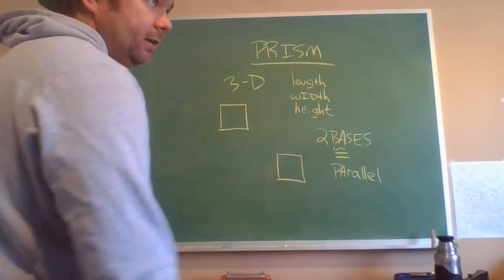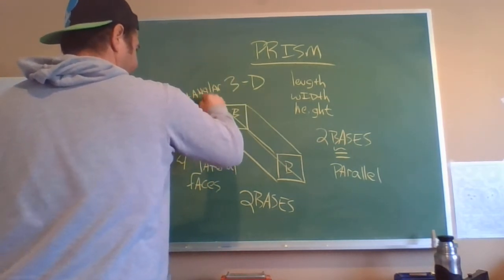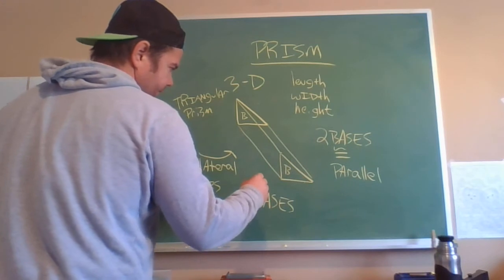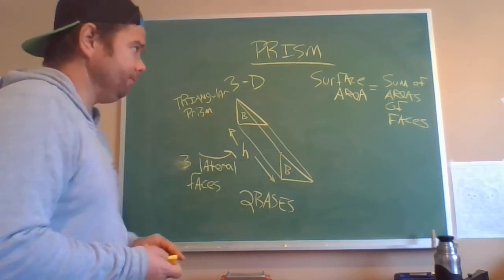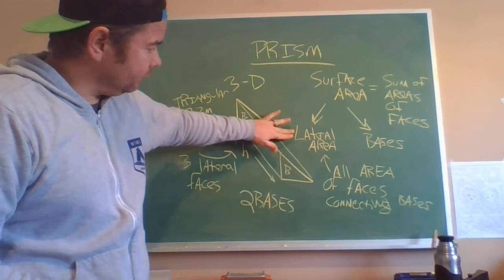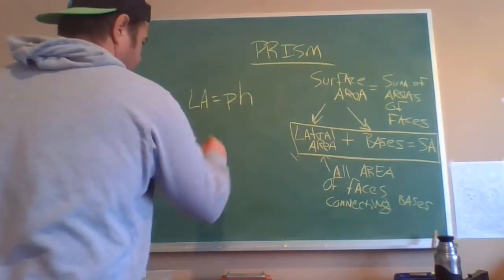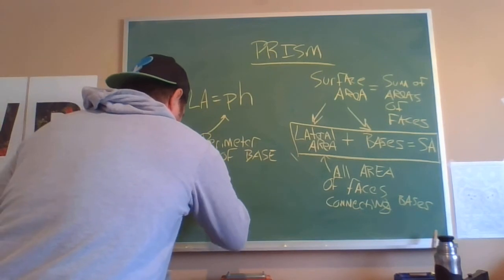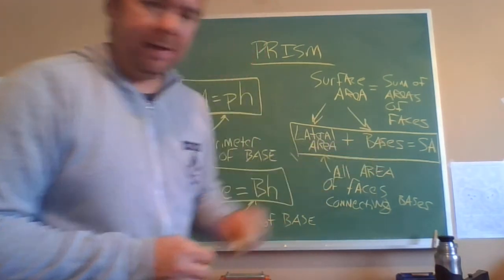F20 T$ Talks About Prisms